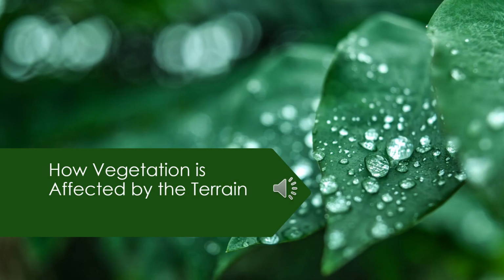SURVIVAL EVASION RESISTANCE ESCAPE (SERE) OPERATIONS (Chapter 7)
SURVIVAL EVASION RESISTANCE ESCAPE (SERE) OPERATIONS
AIR FORCE HANDBOOK 10-644
ENVIRONMENT
Chapter 7